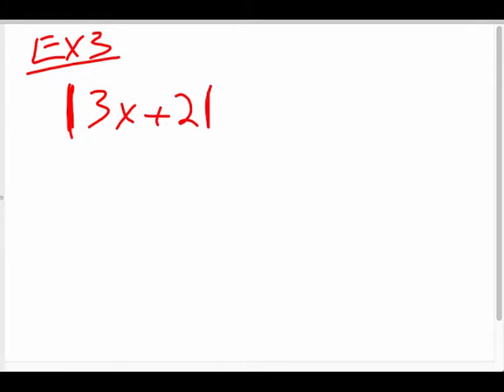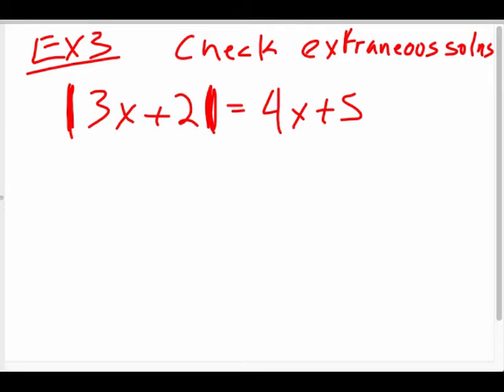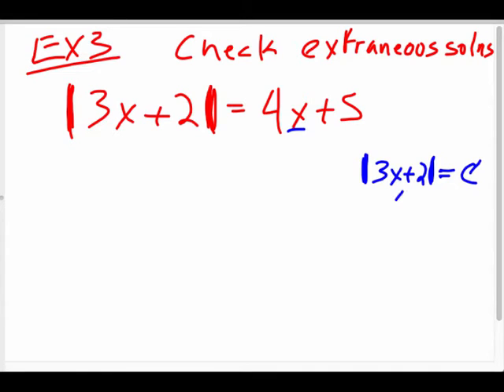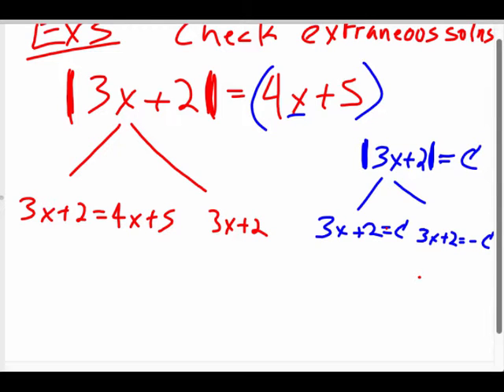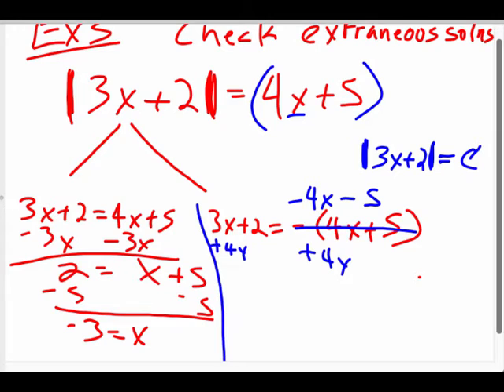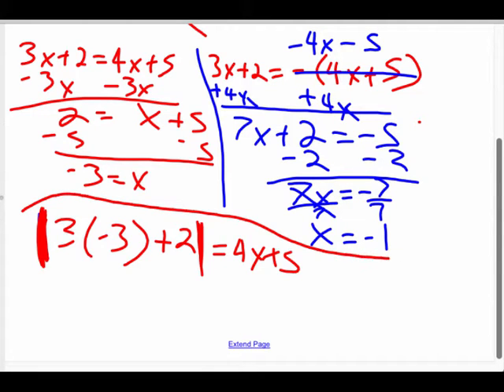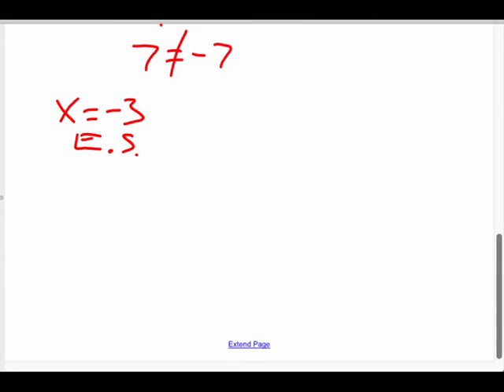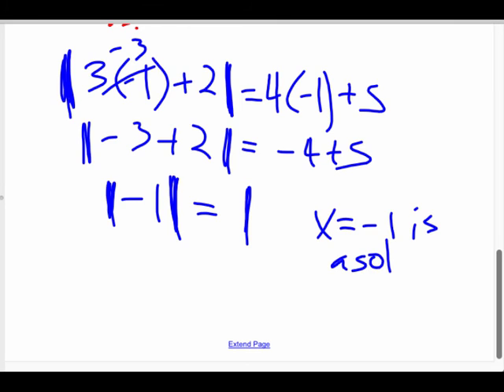Algebra II 1.6 Absolute Equations and Inequalities Example 3